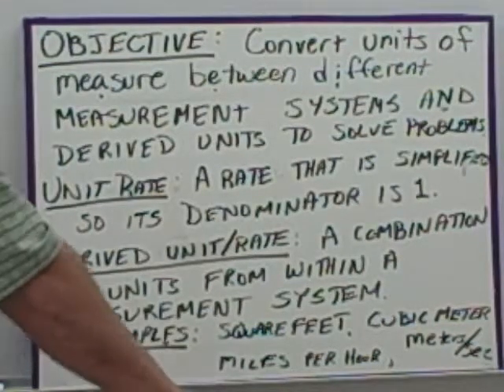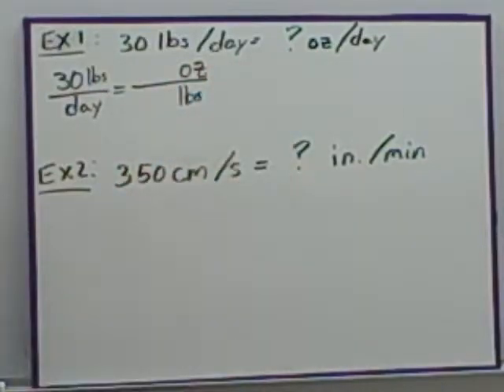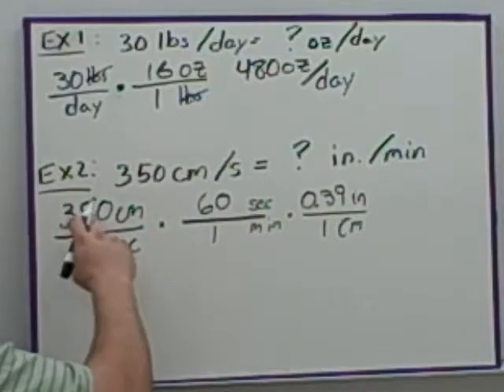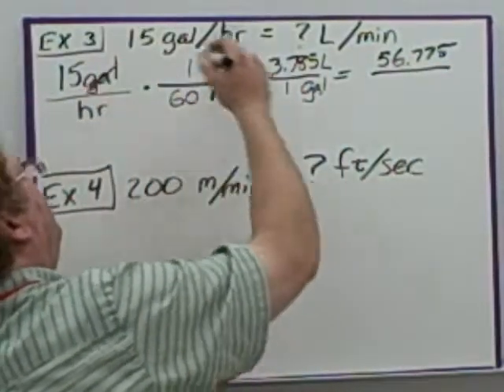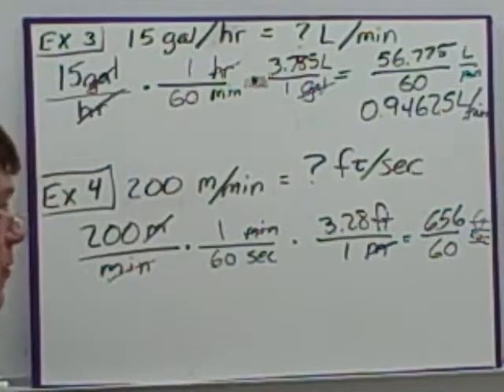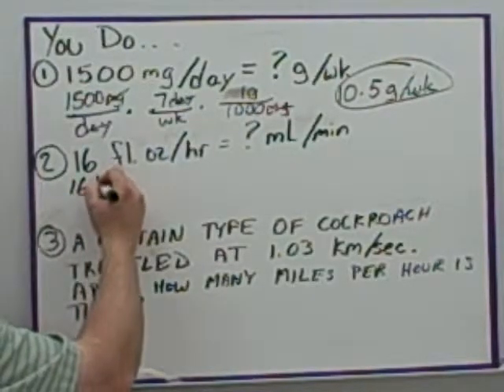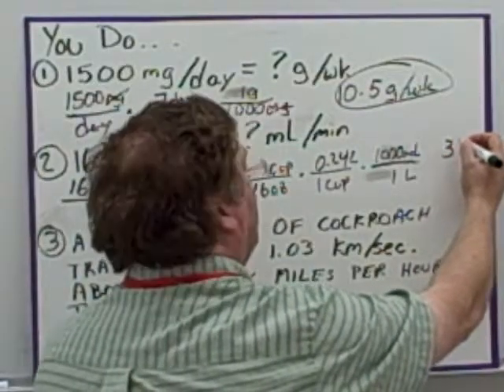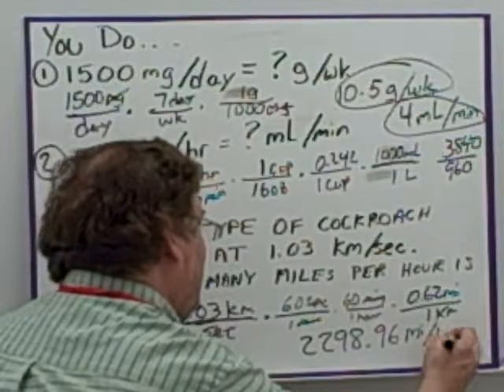Convert Rates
Learn how to convert rates between different units of measure.  This assumes you have a unit conversion reference available.